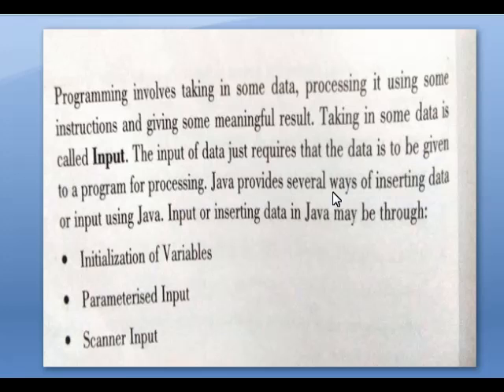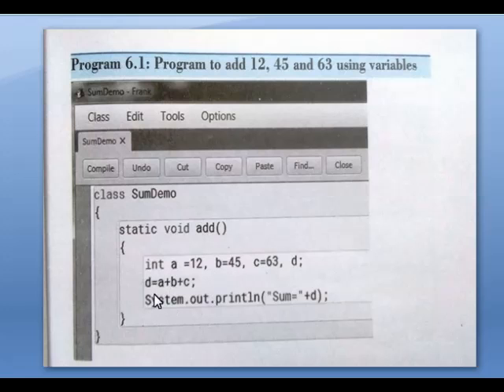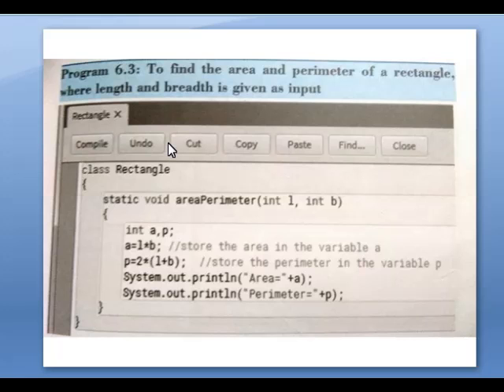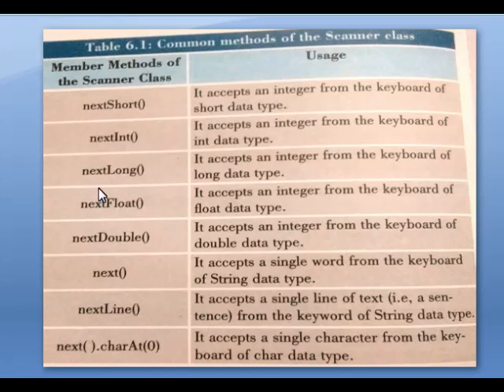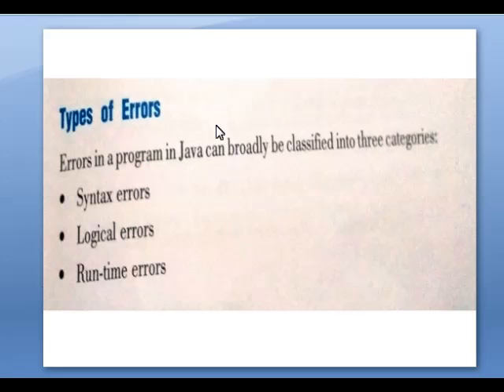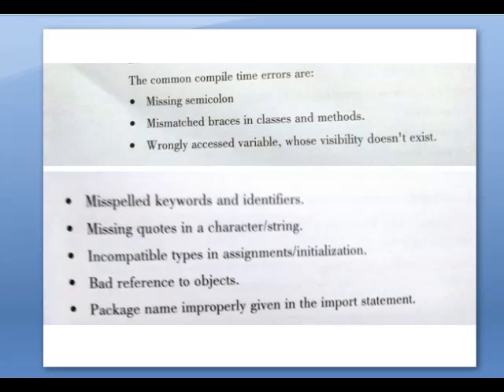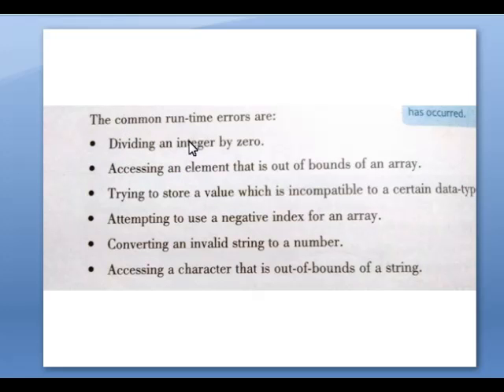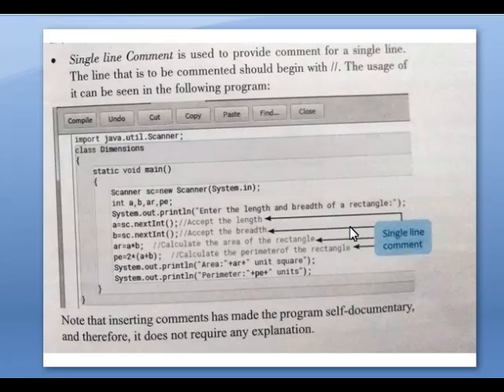👆Class IX Sub : Computer Applications.Chapter6 Inputs in Java (Part1) Revision. Teacher:Roselin